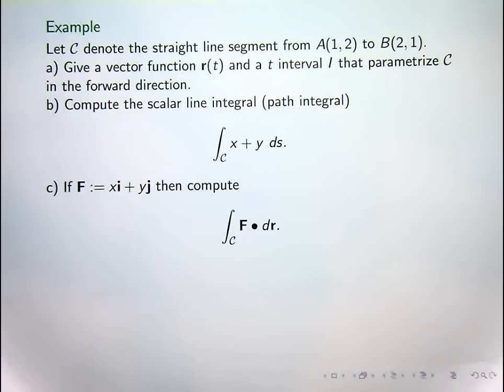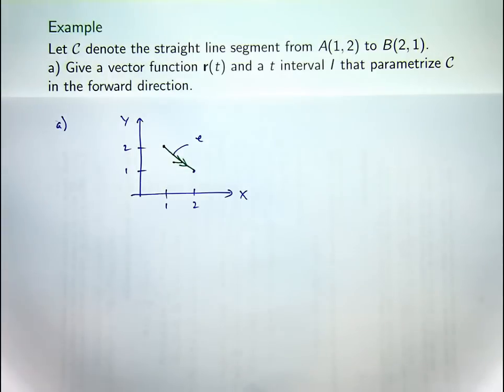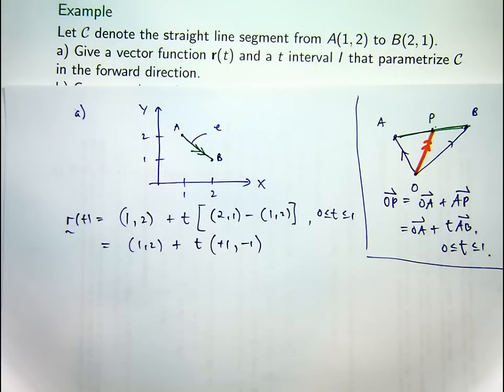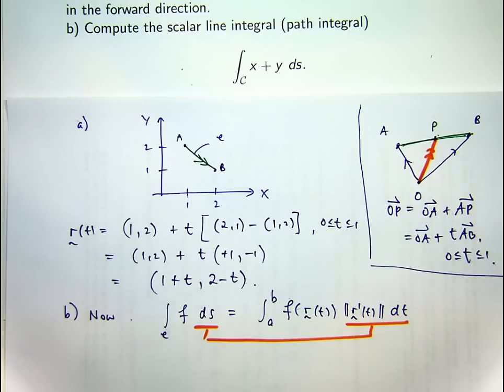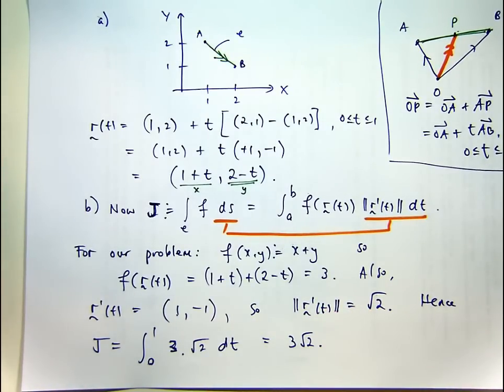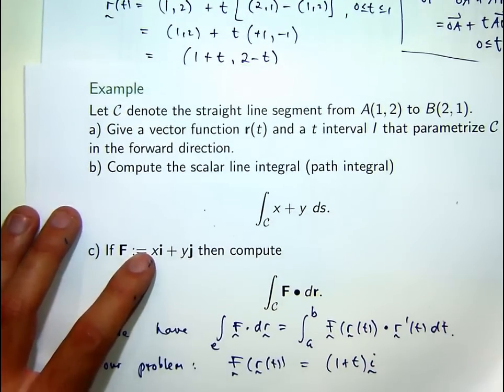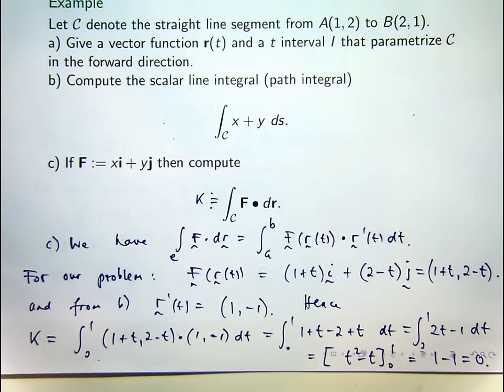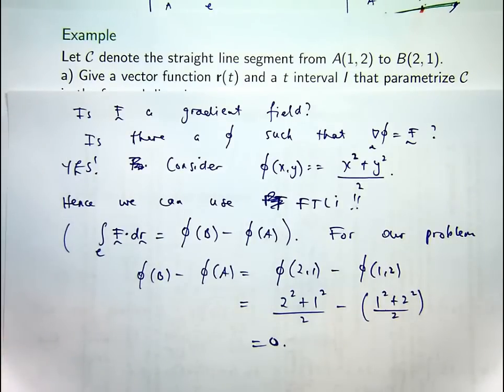4 things you should know about line integrals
Example discussing the basic elements of line integrals and how to evaluate them.